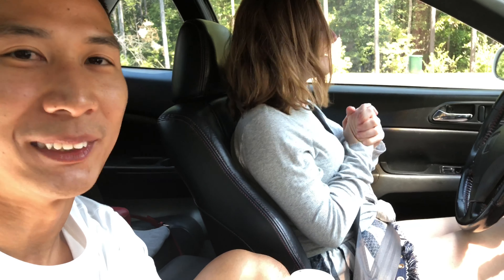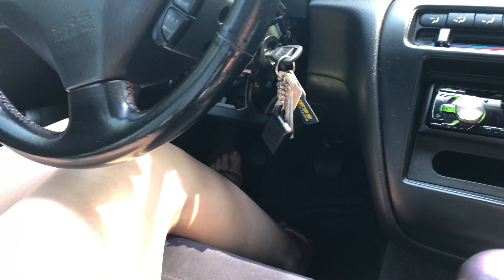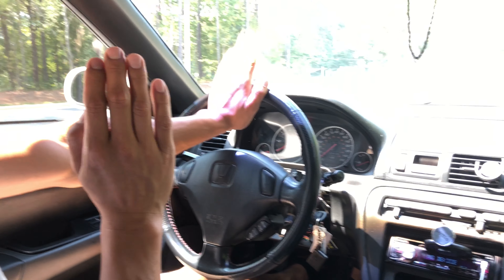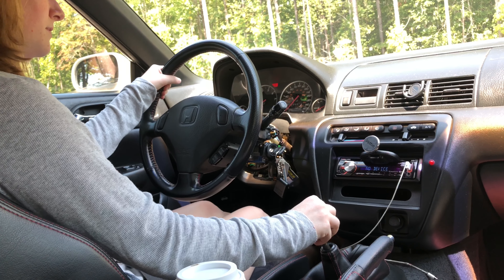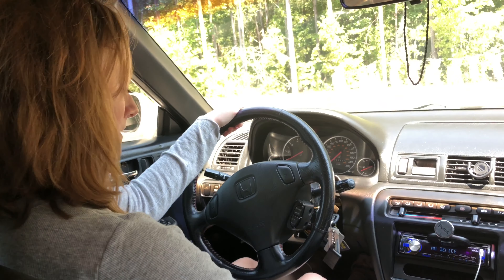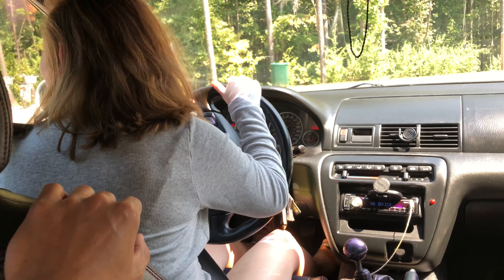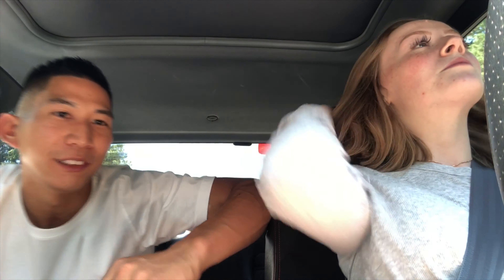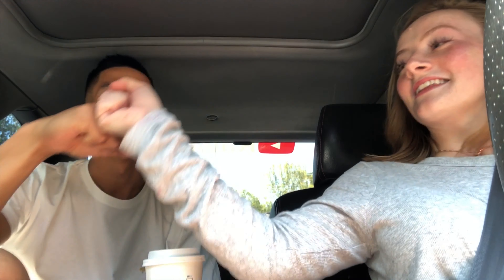Teaching My Future Girlfriend How To Drive Manual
As you may already know, besides being a professional car fixer, I’m also a driving God. I met up with Skie today to show her my Chinese ancient secret techniques 😝